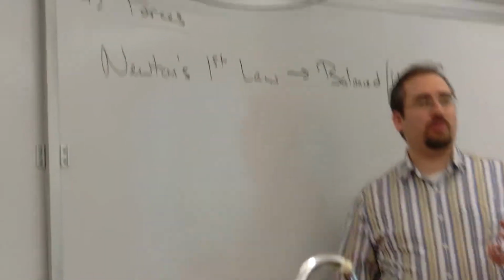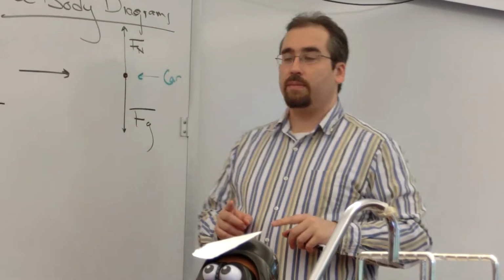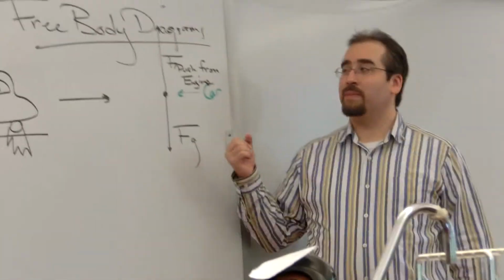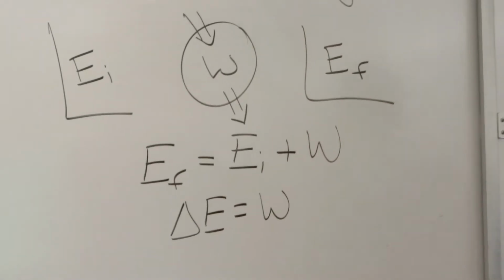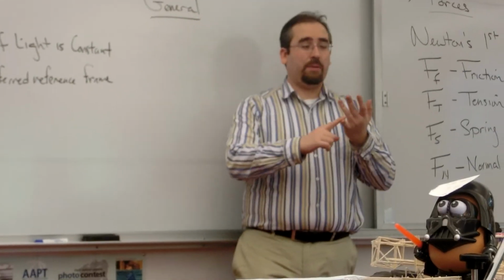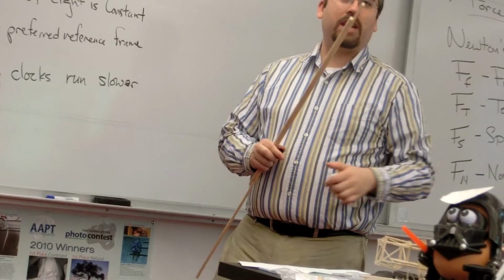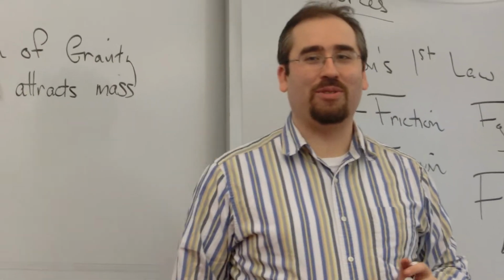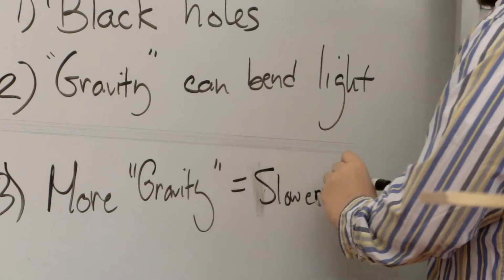Concepts of Physics Final Review 2013 [Part 2]